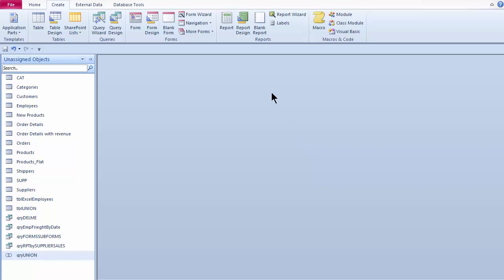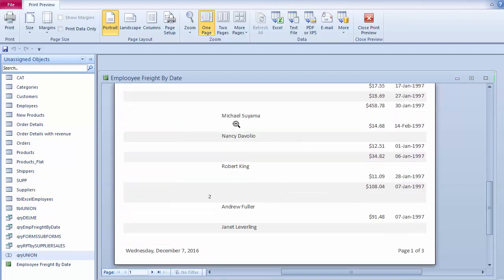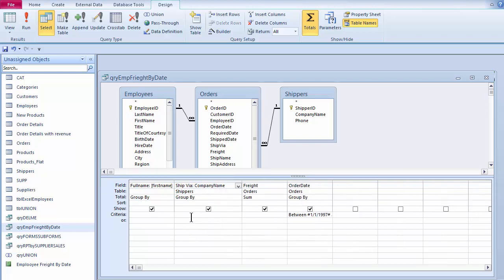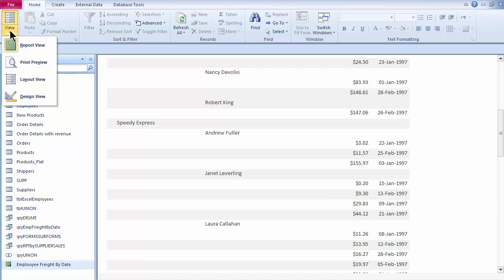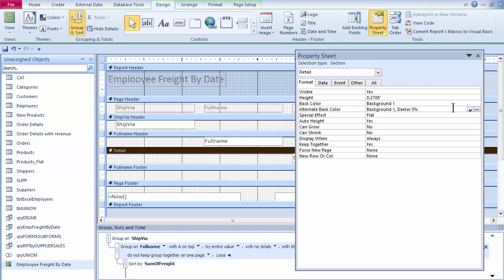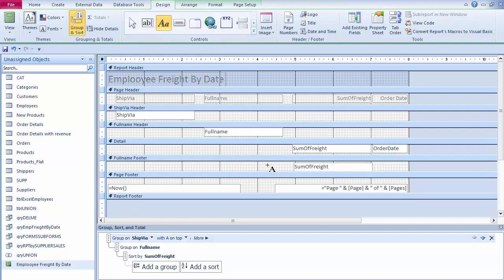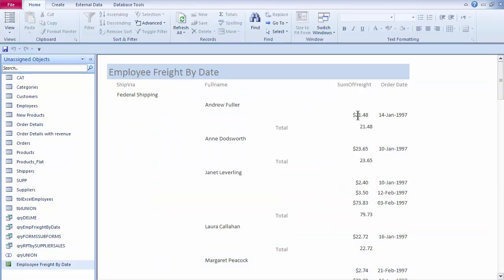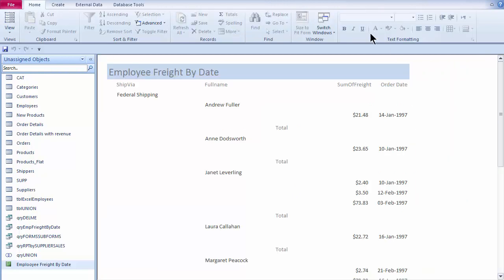3 Employee Freight By Date build the report